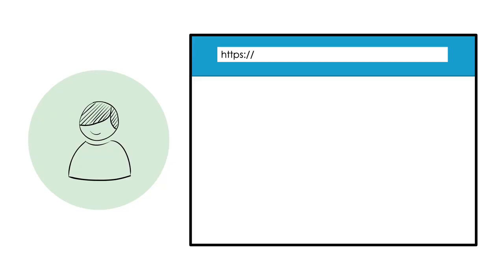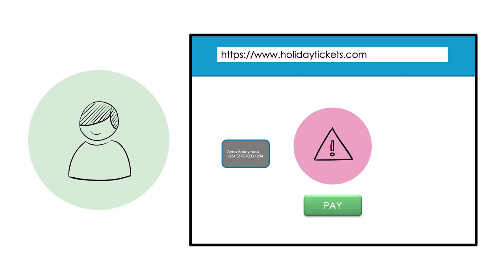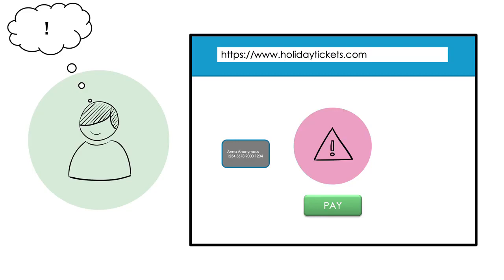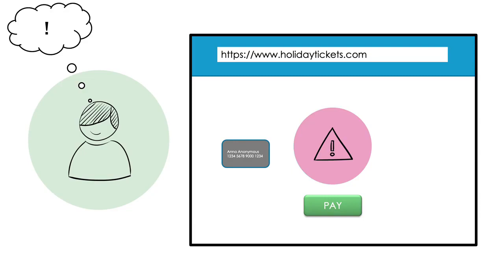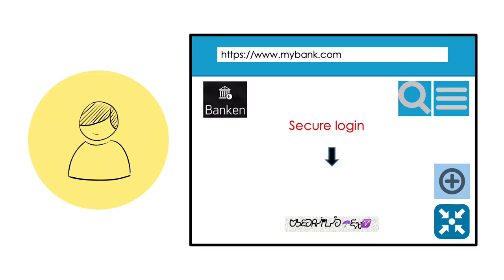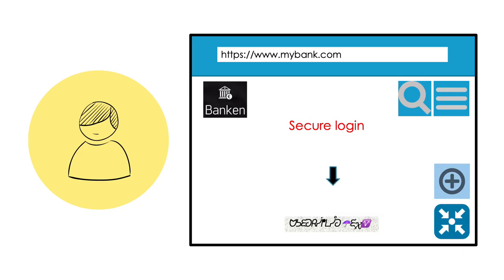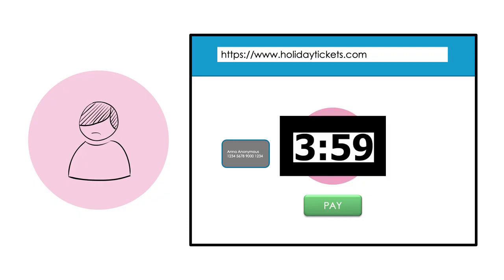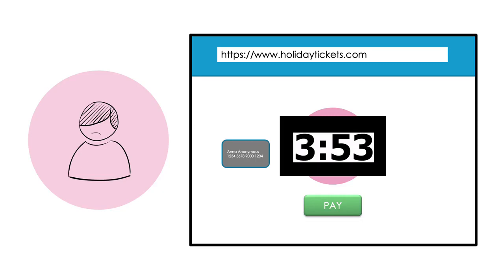Cognitive Accessibility in Online Shopping (IWAC)